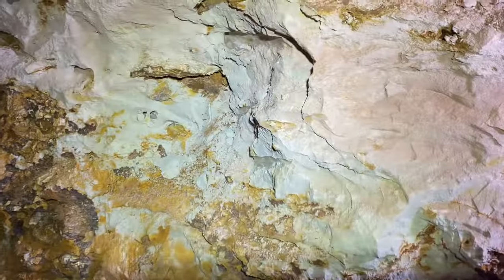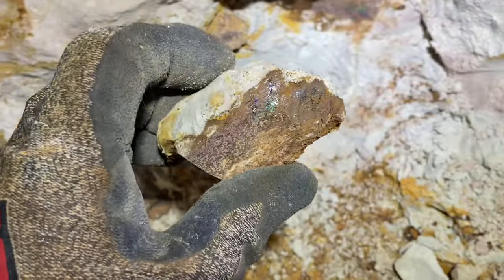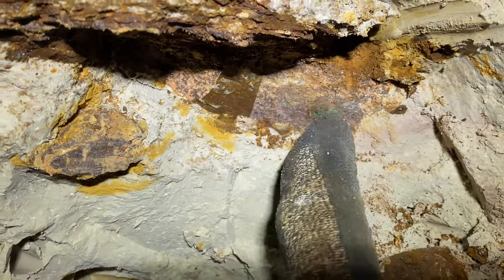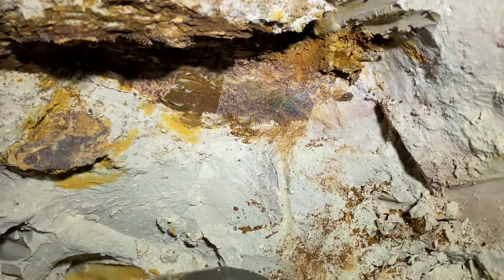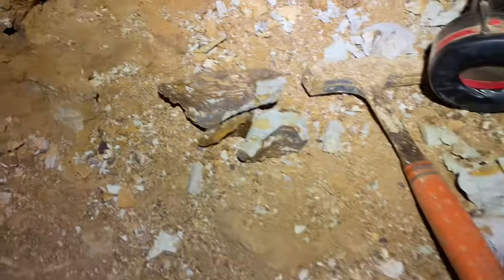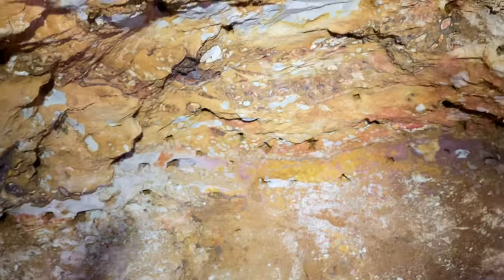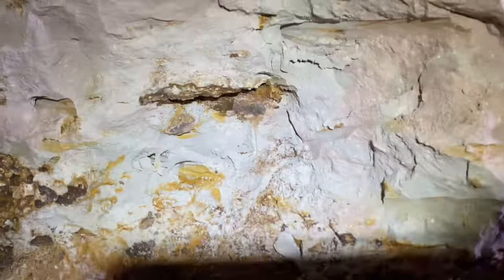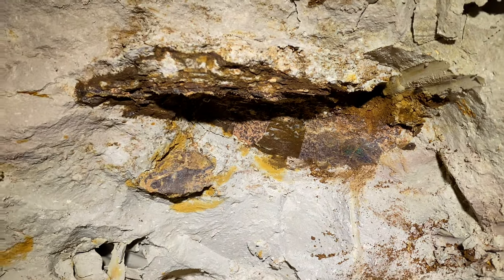Another opal surprise in the wall -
This afternoon I was underground digging in a tunnel. I primarily intended to clean up the walls and then remove some of the clay that was straight ahead … but a lump of ironstone and opal on the right caught my attention …
Please pardon my voice. I was talking through my face mask.